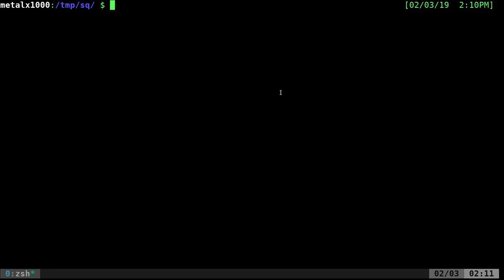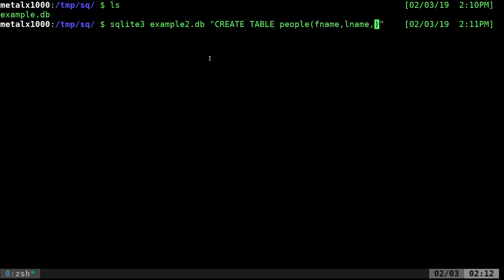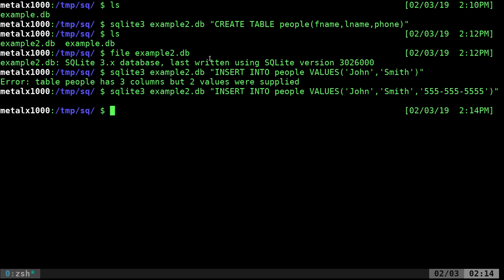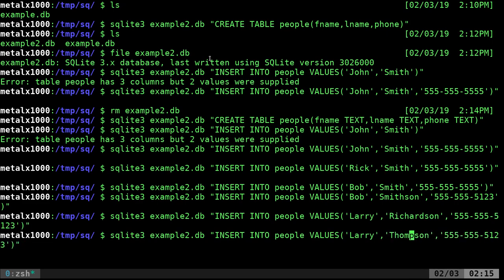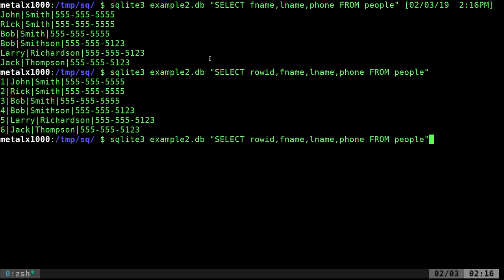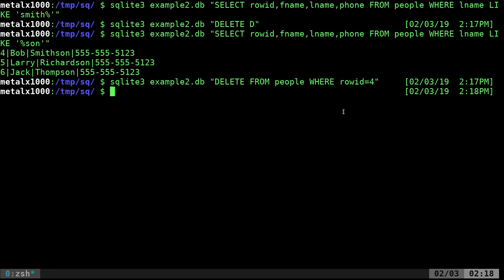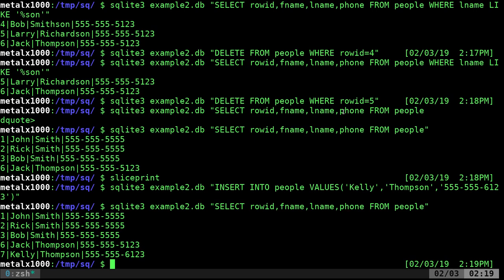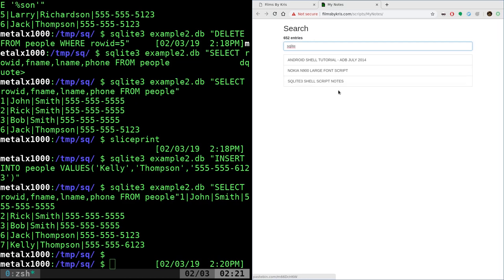Beginners Tutorial on SQLite3 in the Linux Shell Script Part 2